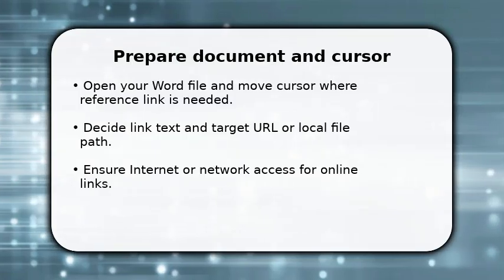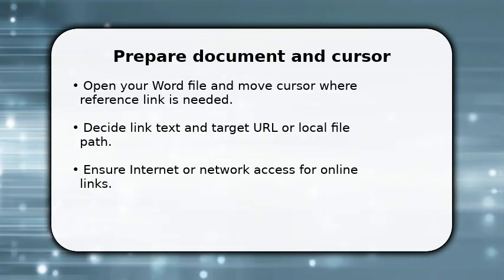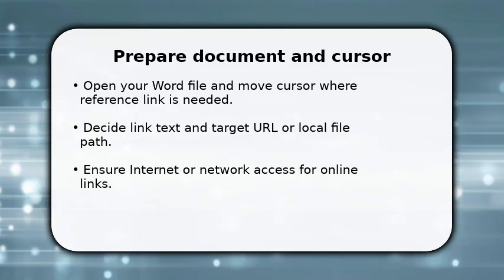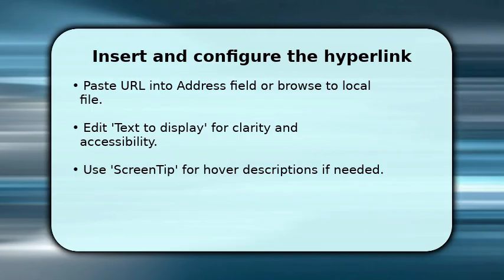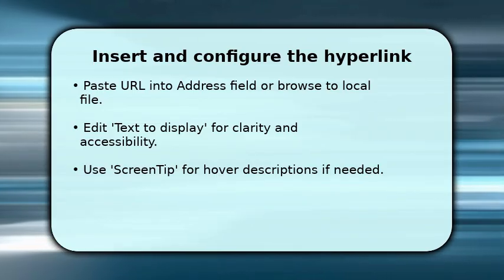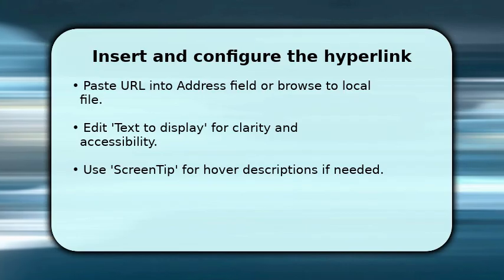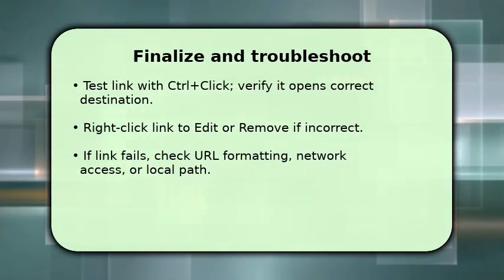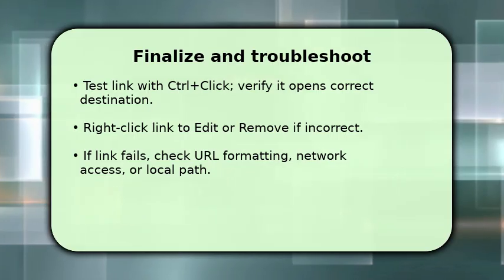How to Add Reference Link in Word - Step by Step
Learn the essential steps to insert a reference link in Microsoft Word. This video guide provides clear instructions, from opening your document to finalizing with hyperlinks for easy access and citation.